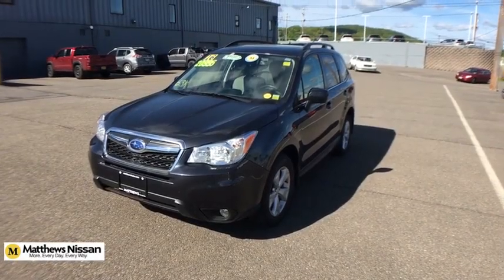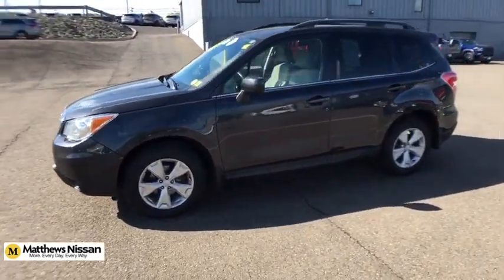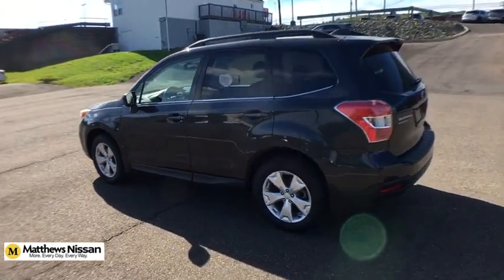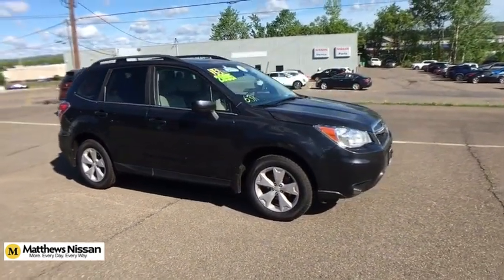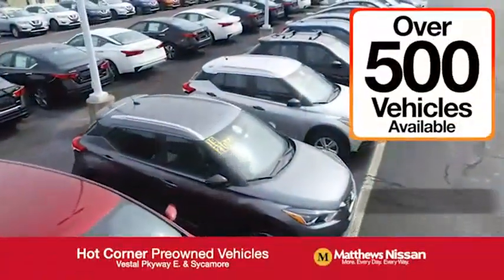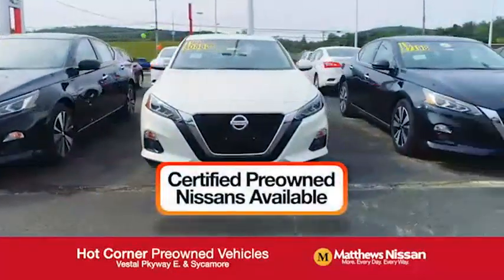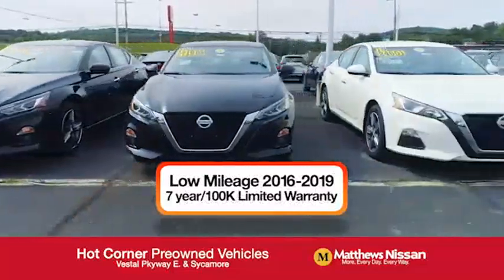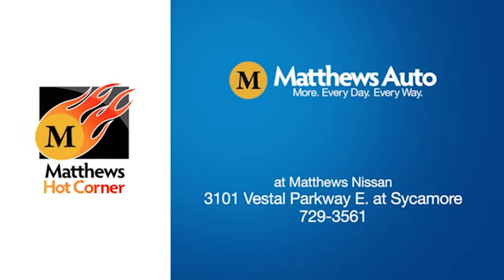2016 Subaru Forester Vestal, Binghamton, Sayre, Ithaca, Horseheads, NY N2999A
Dark Gray Metallic Used 2016 Subaru Forester available in Vestal, New York at Matthews Nissan. Servicing the Binghamton, Sayre, Ithaca, Horseheads, NY area.
2016 Subaru Forester 2.5i Limited - Stock#: N2999A - VIN#: JF2SJAKC7GH549842

Matthews Nissan
3101 Vestal Pkwy E